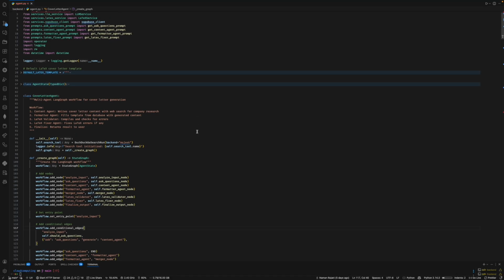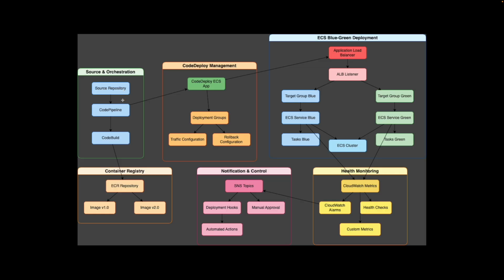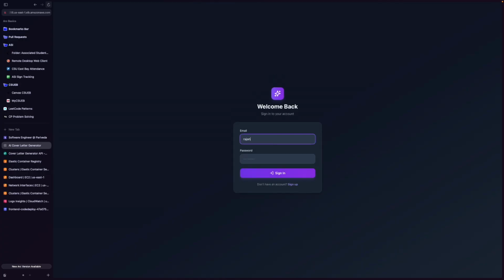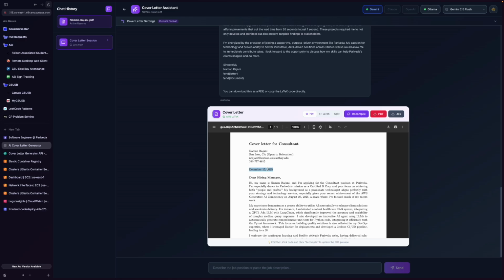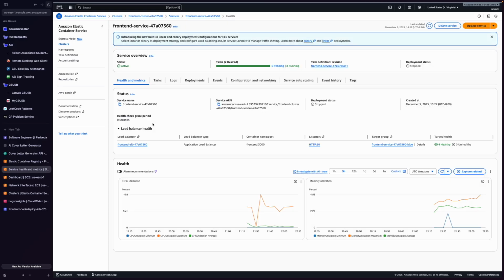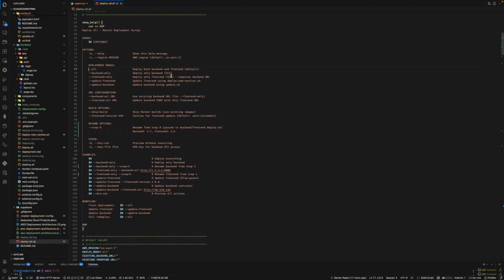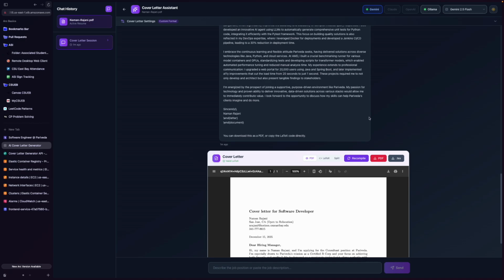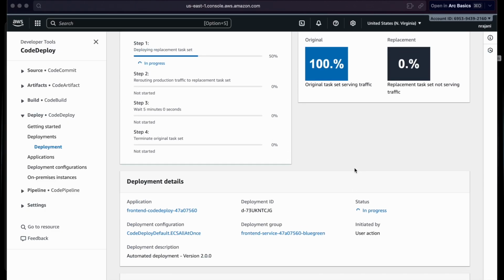Coverletter generation using blue-green deployment